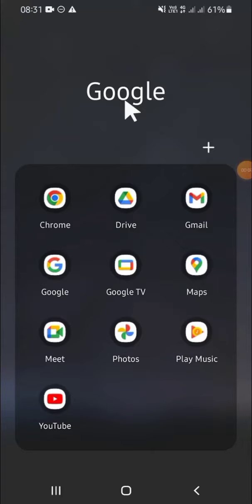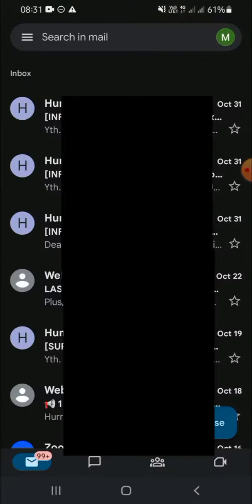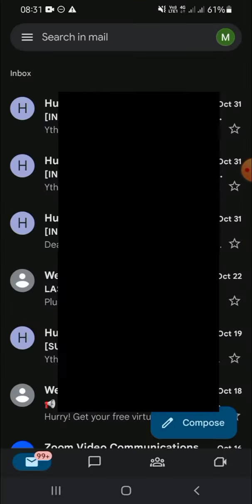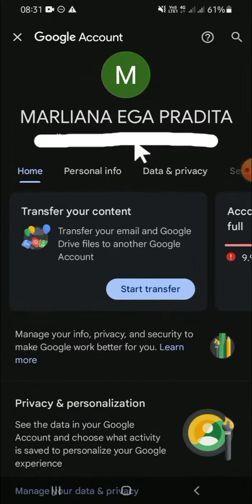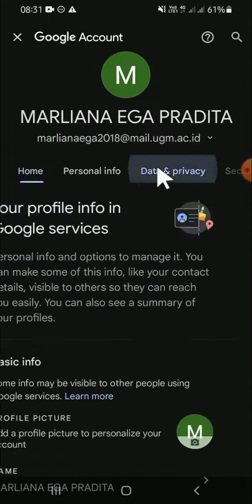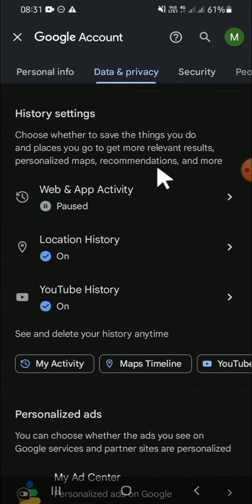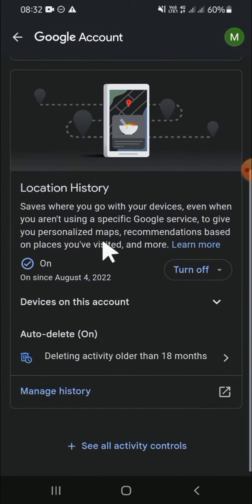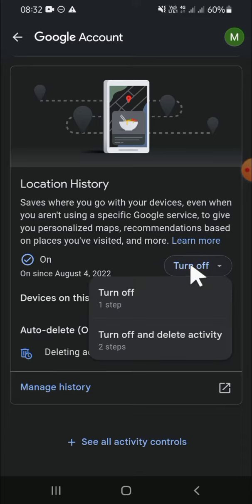Don't Want to Be Tracked? How to Manage Your Location History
Concerned about your online privacy and the extent to which your location is being tracked? You're not alone. In this video, we'll guide you through the steps to manage your location history and regain control over your digital privacy.